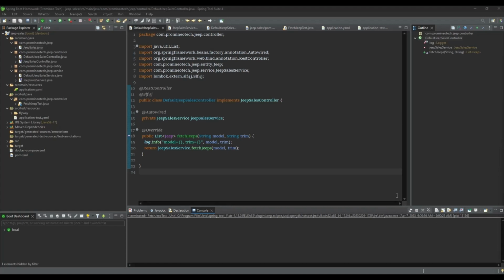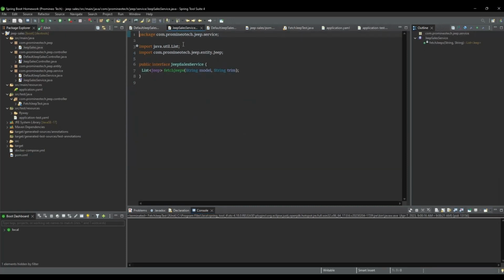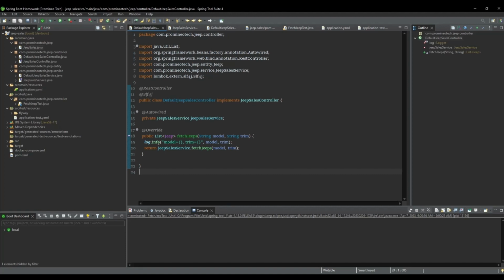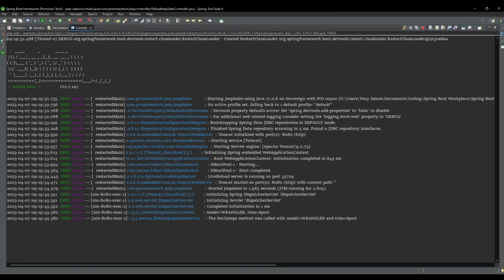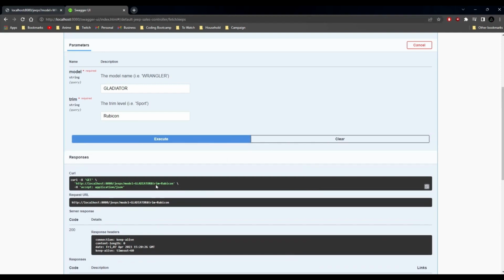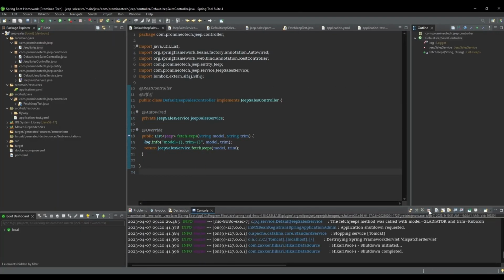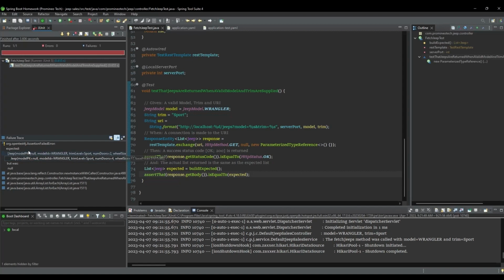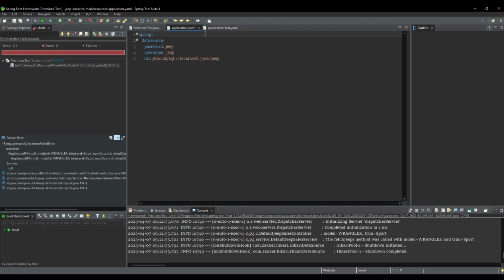Promineo Tech Coding Bootcamp: Week 14 Coding Assignment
Week 14's Coding Assignment for Promineo Tech: Showcasing knowledge in using Dependency Injections and REST Controllers for Web APIs in Spring Boot